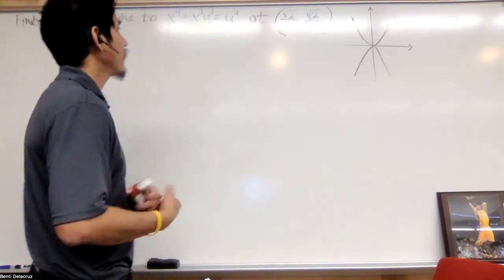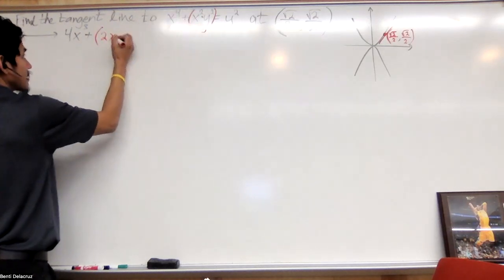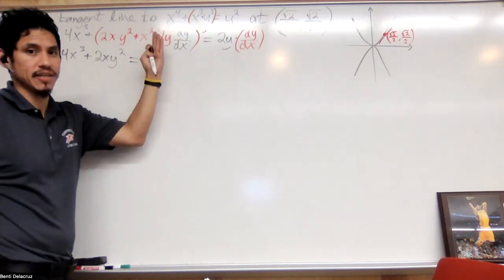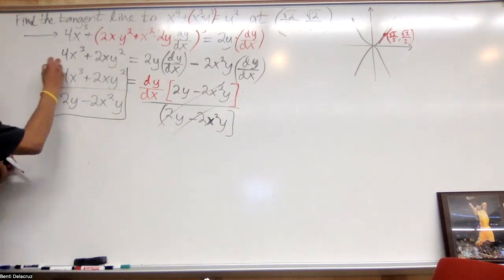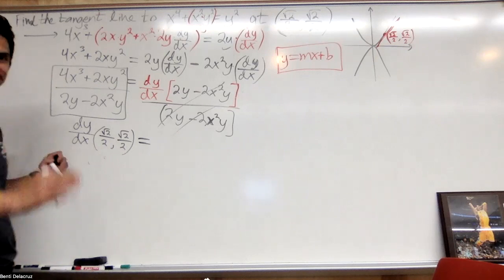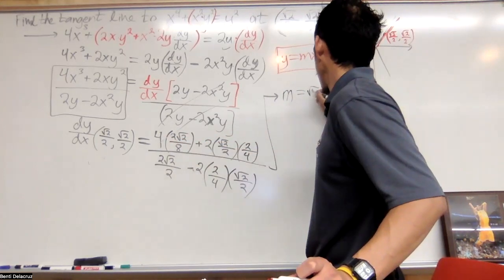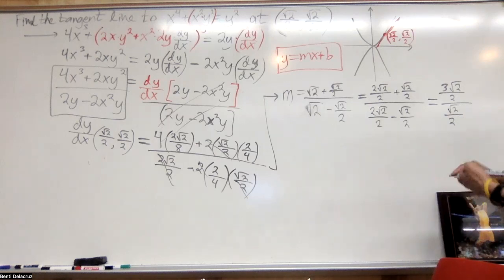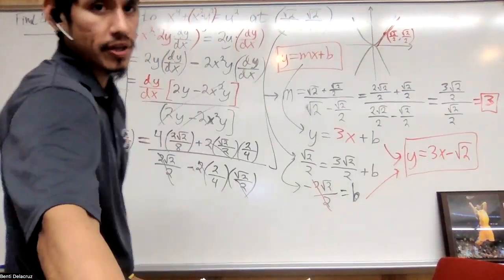Implicit Differentiation for Finding a Tangent Line to a Graph | AP Calculus AB/BC Lesson 2.5.4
In this video I go over an example problem and explain how to determine the equation of a tangent line to a graph at a fixed point by using Implicit Differentiation.